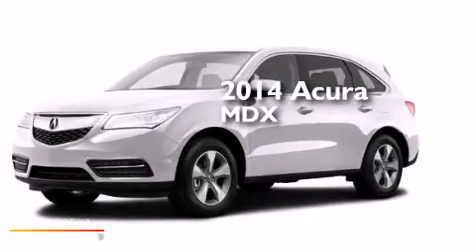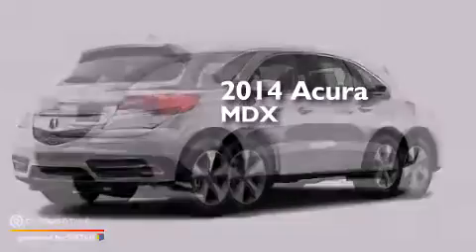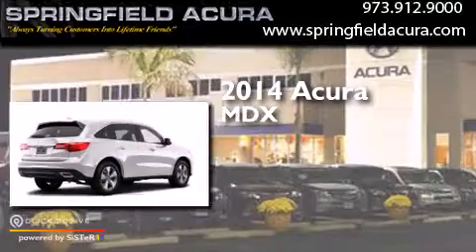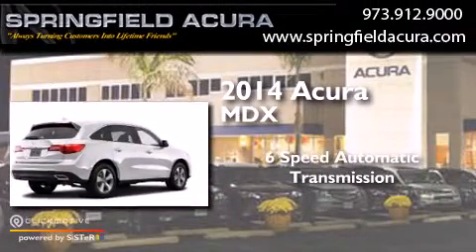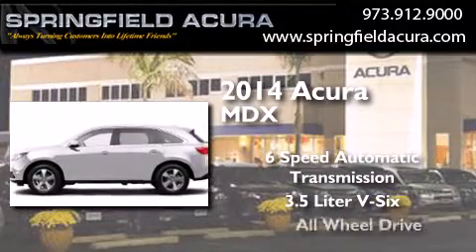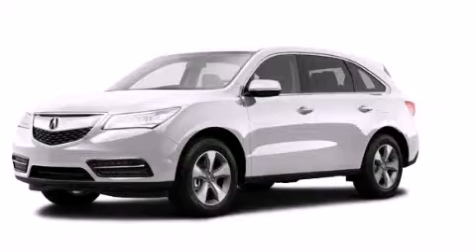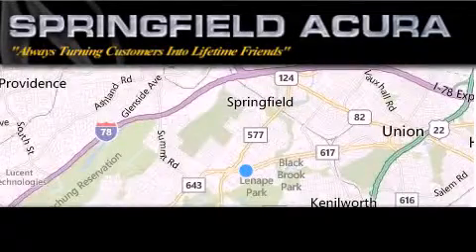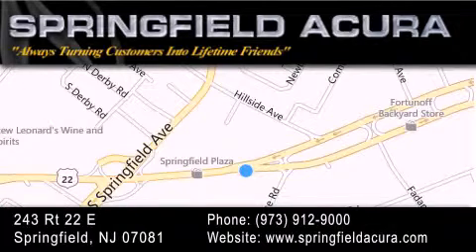2014 Acura MDX Springfield NJ 07081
We have been honored to serve the Springfield NJ area , we promise that your experience at our dealership will exceed your expectations ! Year : 2014 Make : Acura Model : MDX Engine : Premium Unleaded V-6 3.5 L/212 Trans . : Automatic Exterior : White Diamond Pearl Interior : Parchment Springfield Acura 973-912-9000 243 US 22 Springfield , NJ 07081